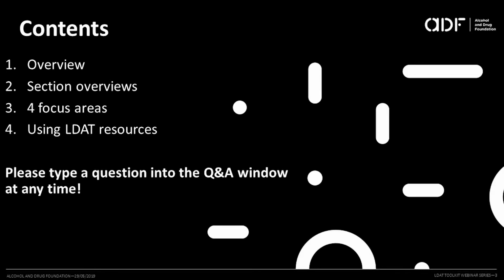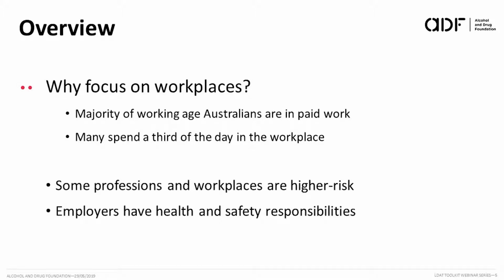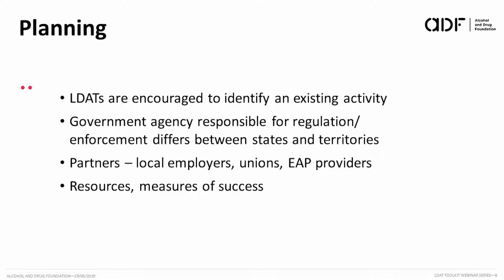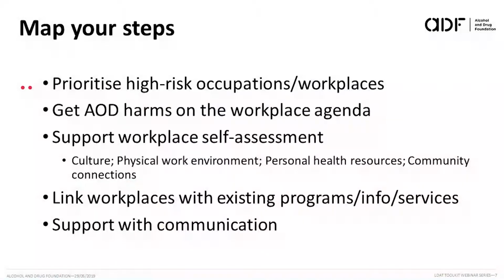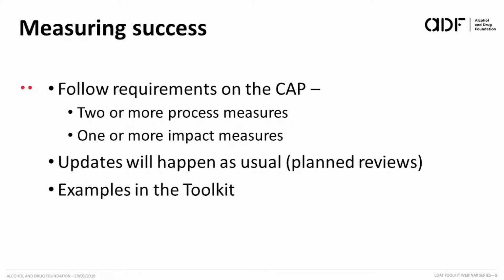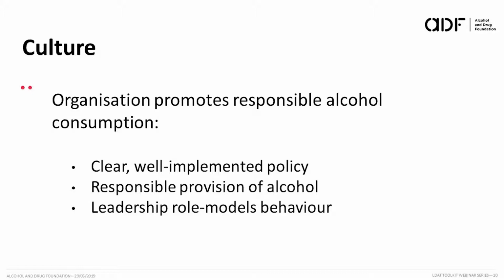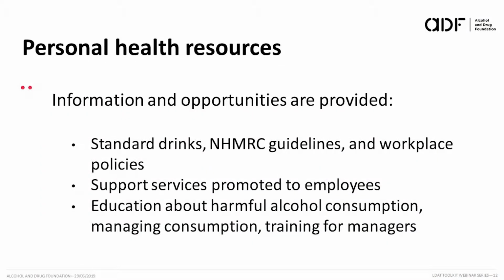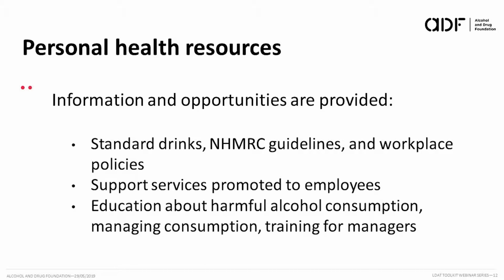TOOLKIT WEBINAR - Healthy Workplaces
Workplaces are important settings for reducing alcohol and drug-related harms. The Healthy Workplaces Toolkit outlines different strategies workplaces can adopt to prevent and minimise alcohol and drug-related harms in the workplace. In this webinar, we will go through an overview of the Toolkit, and delve a little deeper into common themes.